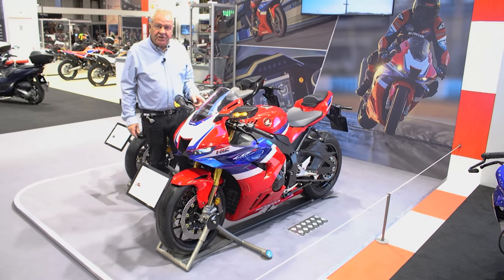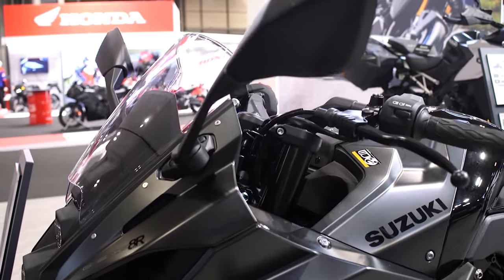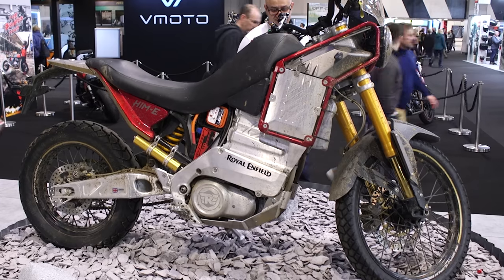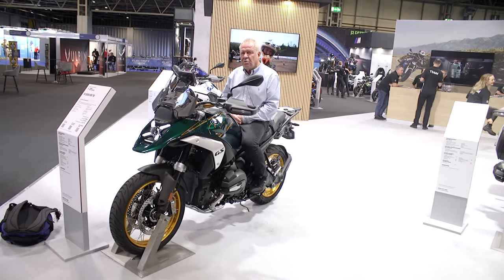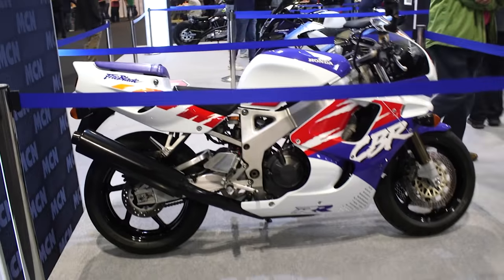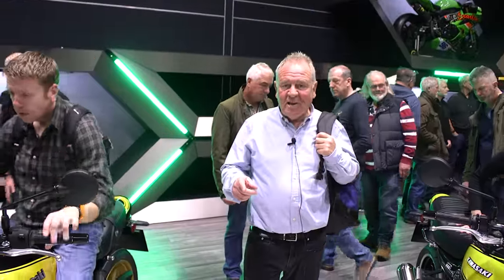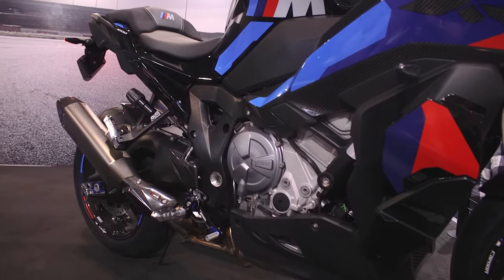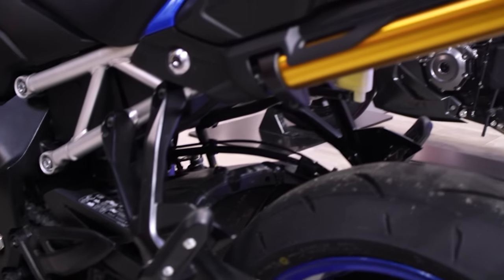The MAM Journals -Motorcycle Live Show 2023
A trip to the NEC (National Exhibition Centre ) to see the new bikes for 2024. Great fun,  a lot of bikes to see , and the opportunity to see the full range of bikes currently available. Clearly I couldn't cover them all in this video but hopefully some of you will enjoy seeing those that made it to the final cut ...
These shows are evolving now that retailers can use the internet for their end of season sales but there is plenty to see and enjoy . It was a good and busy , day out ...